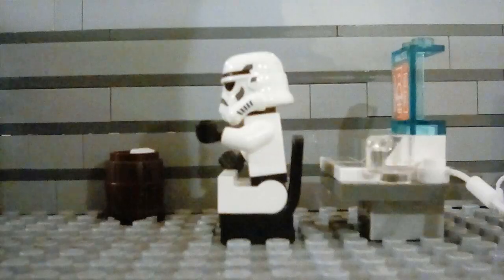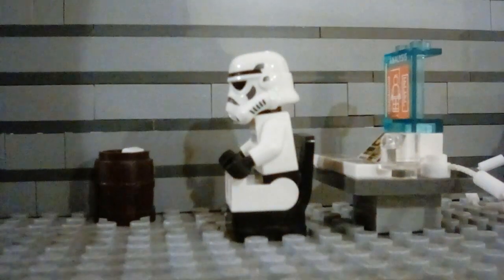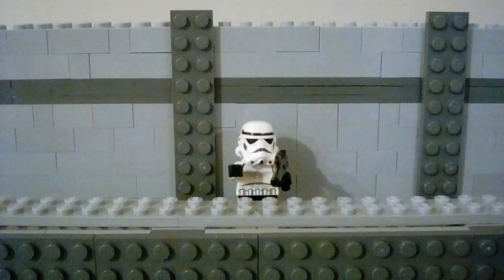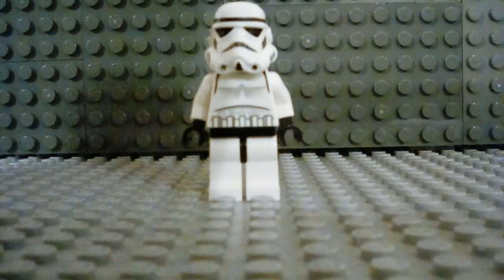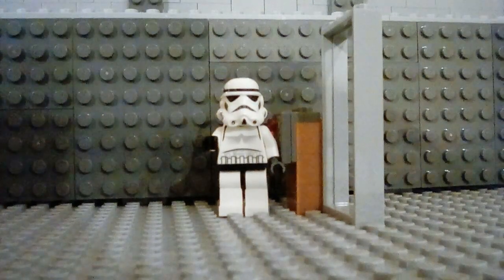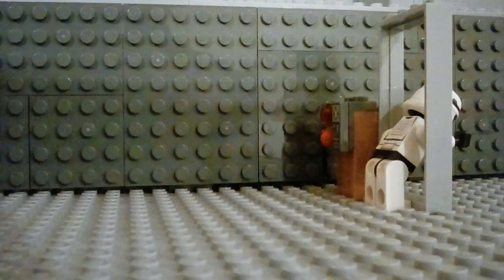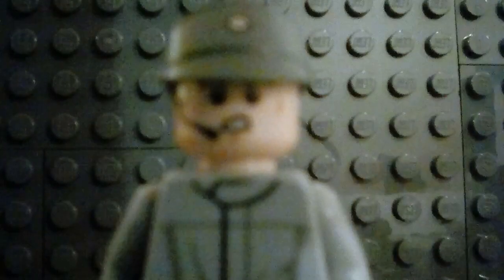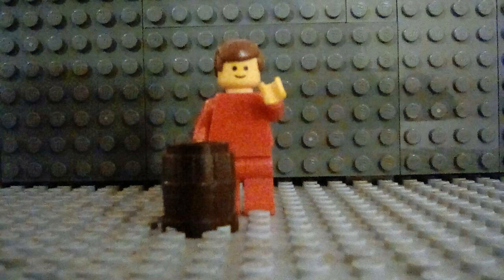Lego Star Wars | Stormtrooper Diaries | Ep 5 | To Catch a Mouse Droid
In this adventure, our hero tries to catch a Mouse Droid. But that challenge is easier said than done.